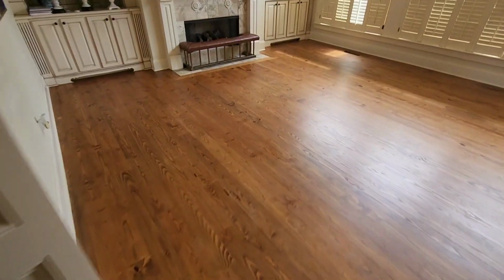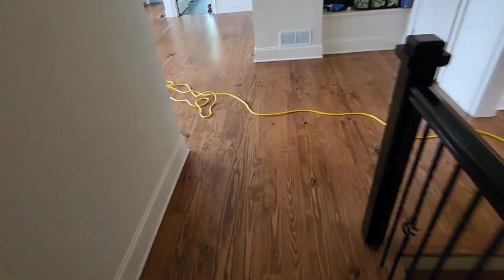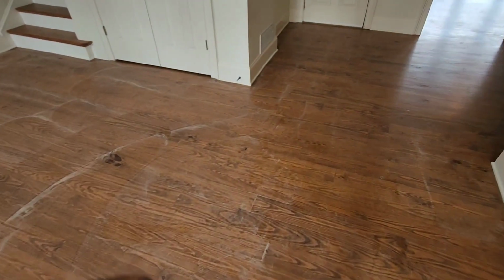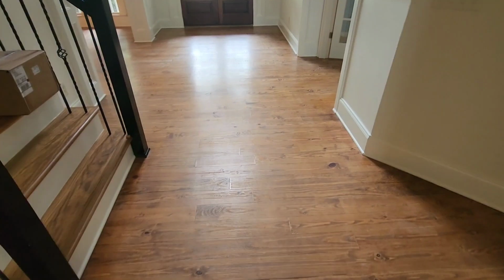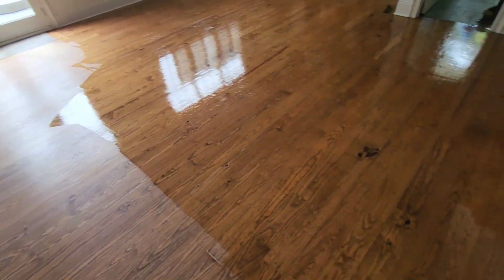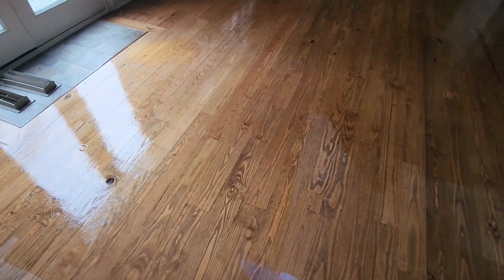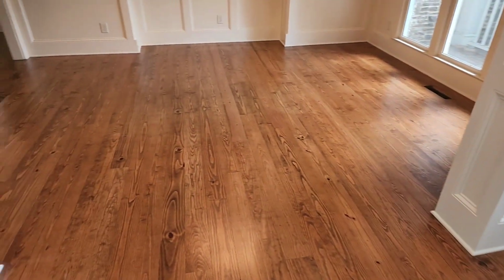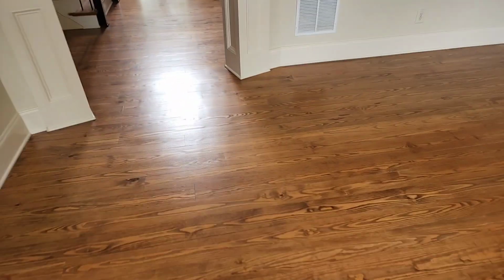Hardwood floor screening & recoating Pinewood floors-Hardwood Floor Refinishing in Alpharetta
Is the Hardwood floor screening & recoating Pinewood floors-Hardwood Floor Refinishing in Alpharetta

How to refinish and Recoat your Hardwood Floors

Thanks to Truman steemers and Truman's hardwood refinishing cleaning. Who one interested learn more videos about their amazing smart wash technology Please visit the

Playlist:   Truman steemers hardwood floor videos
United State video & audio setup: